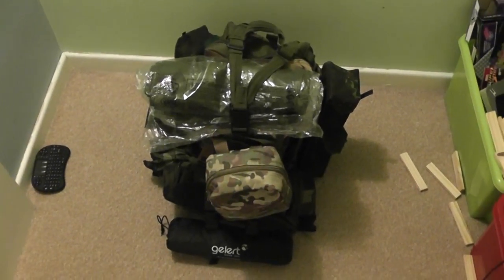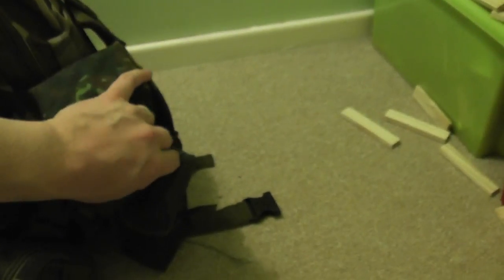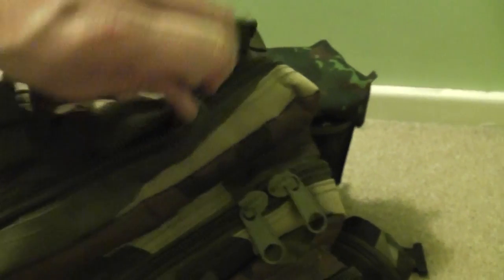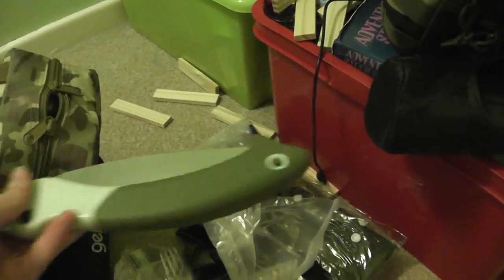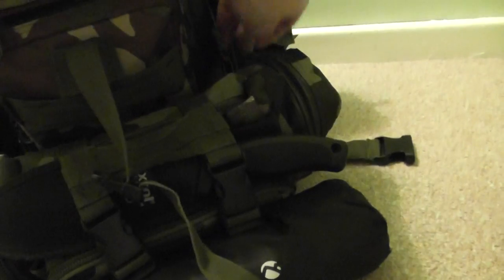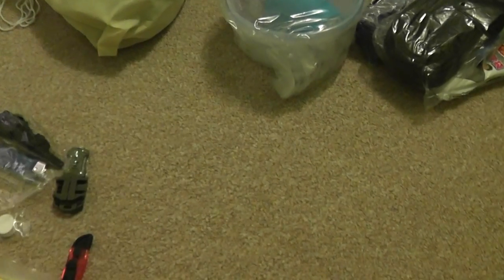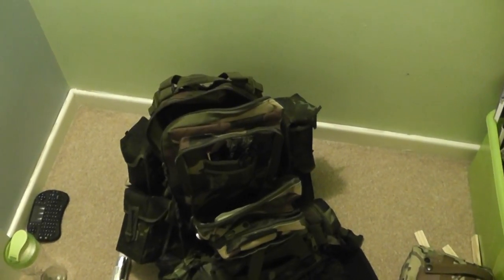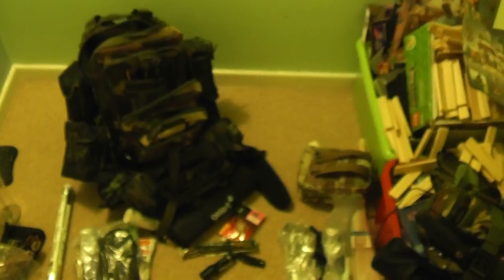Wifes Bug Out Bag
The wifes scaled down version of my bag.